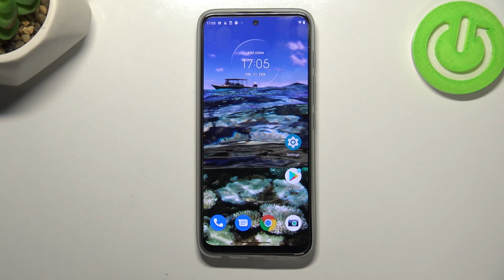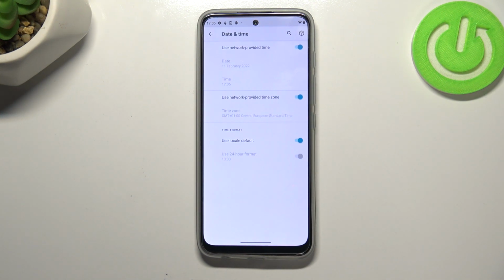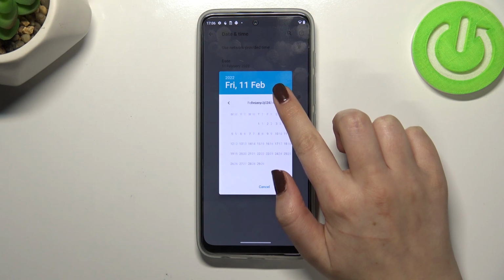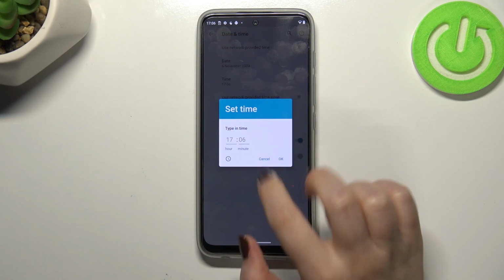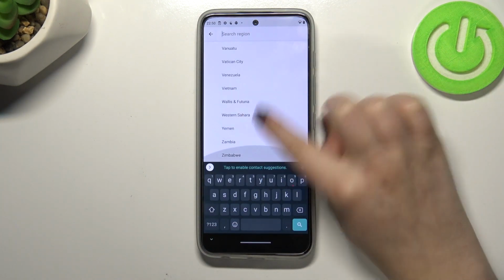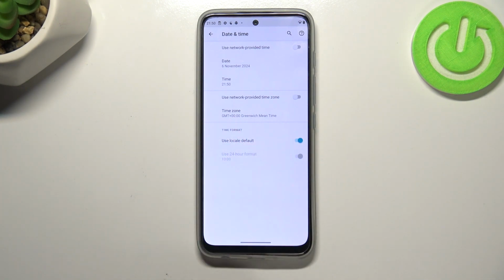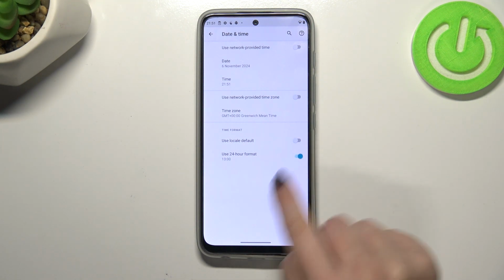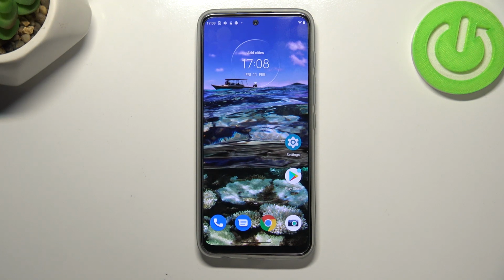How to Change Date on Motorola Moto G71 5G – Change Device Time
Hi there! Have you made a reset and you have lost the current date and time settings on Motorola Moto G71 5G? Don't worry, all of this settings can be installed in just a few clicks. In this video tutorial, our Expert will show and tell you how to enter the settings of your device and set the exact date and time on Motorola Moto G71 5G.

How to Change Date and Time on Motorola Moto G71 5G?
How to Switch Date and Time on Motorola Moto G71 5G?
How to Set Up Date and Time on Motorola Moto G71 5G?